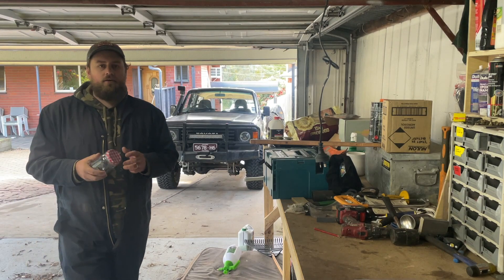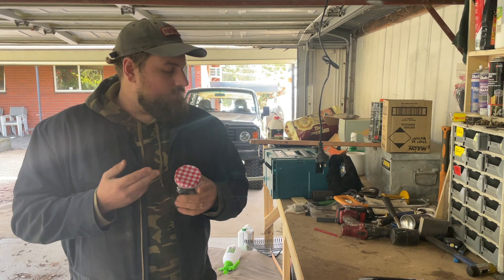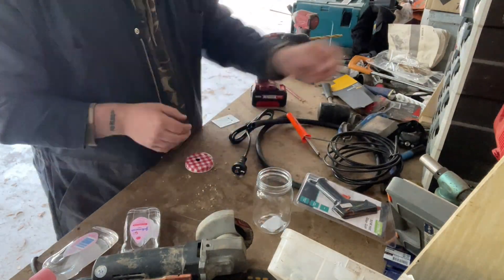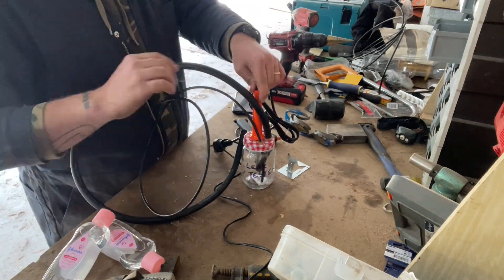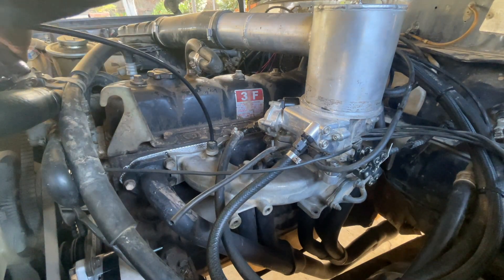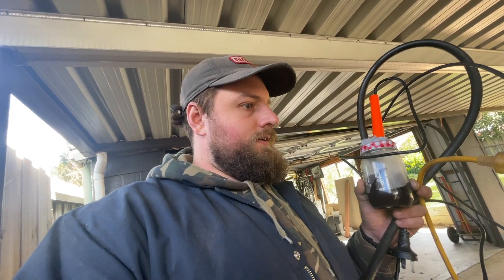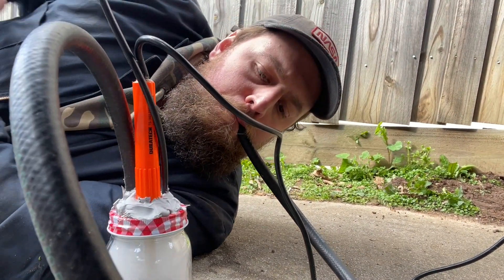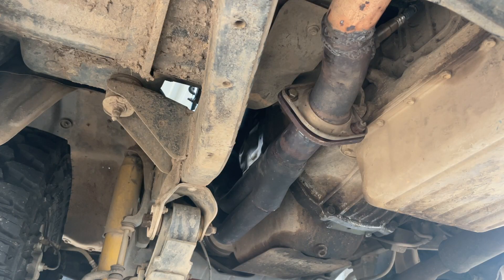$15 DIY Leak test - engine exhaust and intake manifold leak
this easy at home idea to test exhaust and vacuum leaks is super easy.